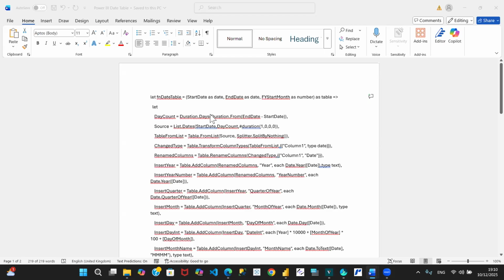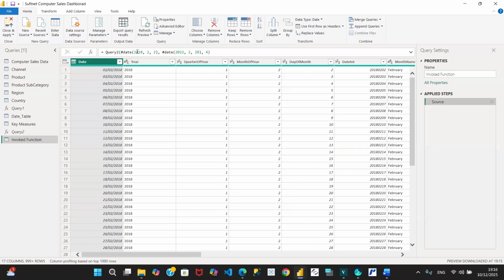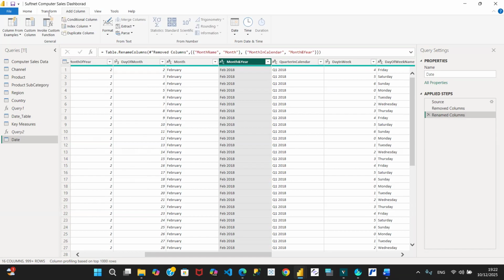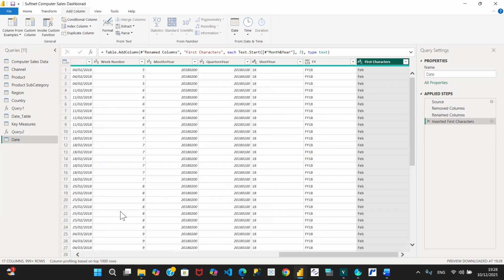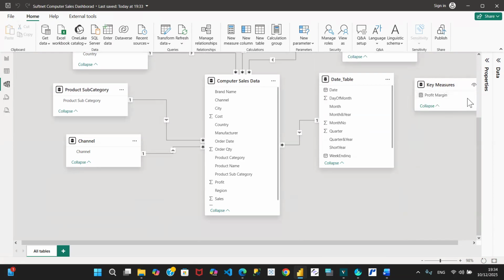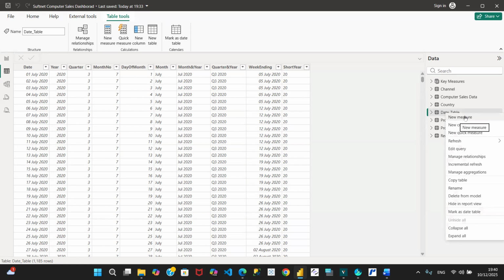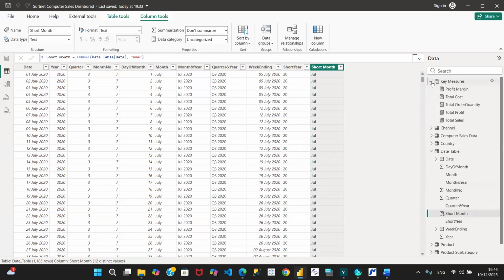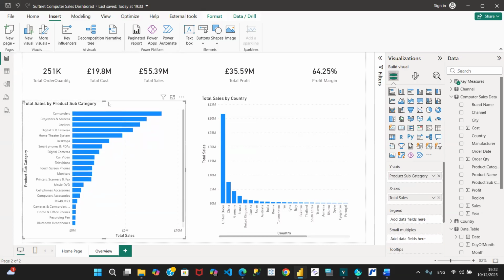Suftnet Computer Sales 5 Measures calculated columns, extract